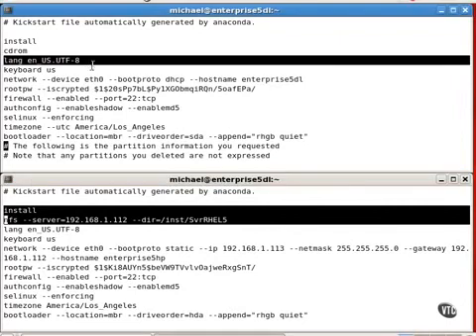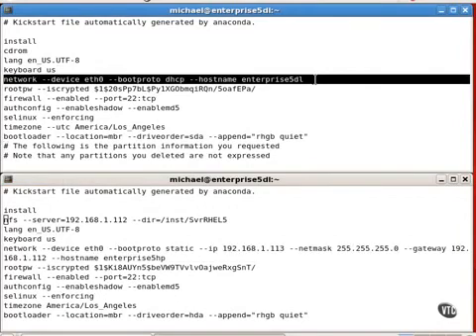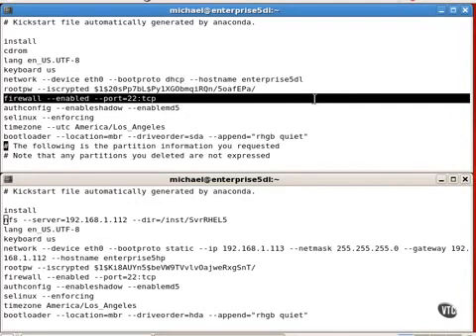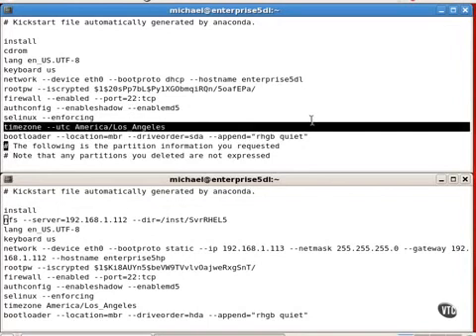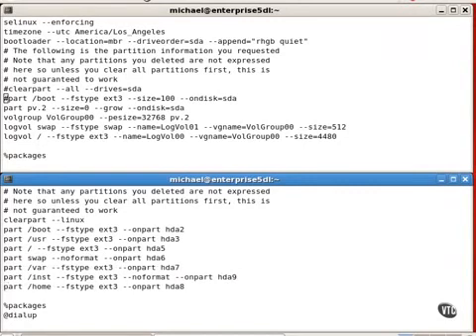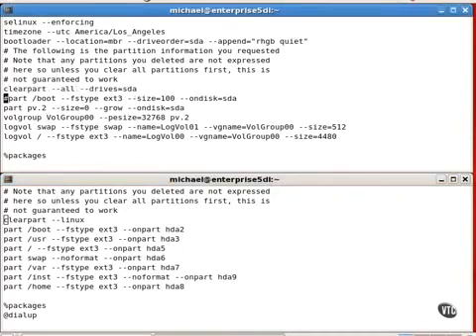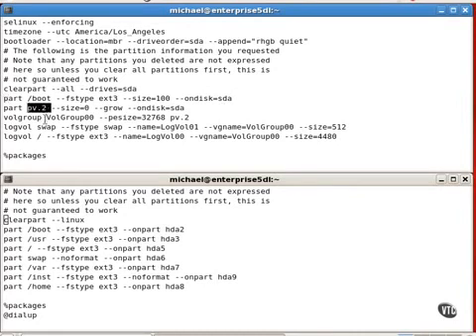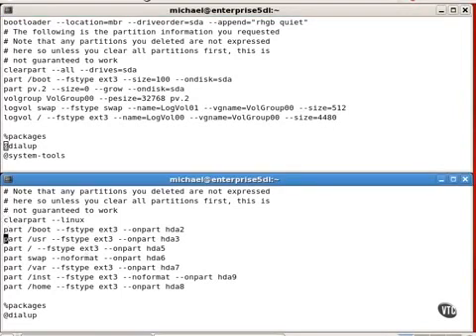Red hat linux tutorial 08 Setting up a Kickstart File